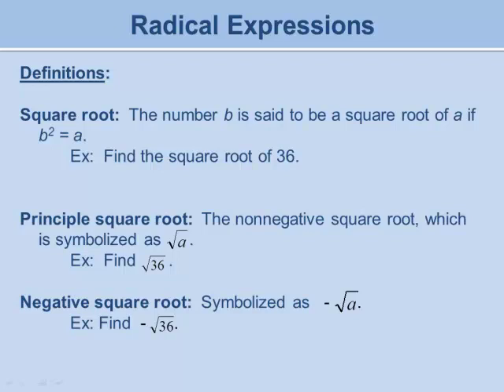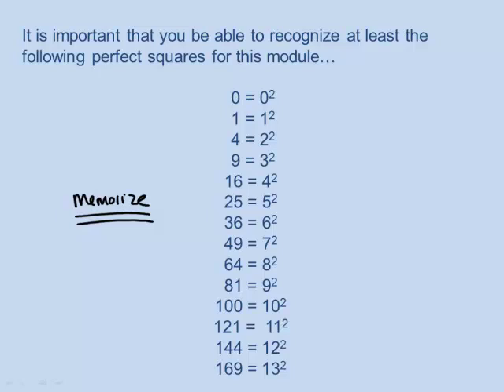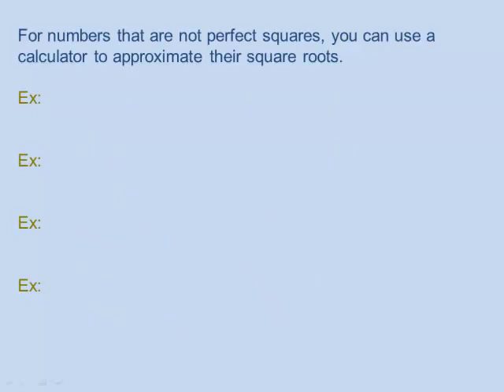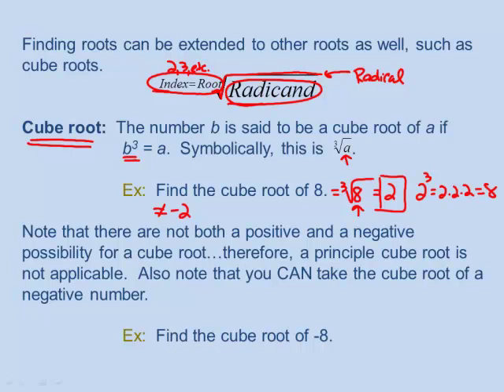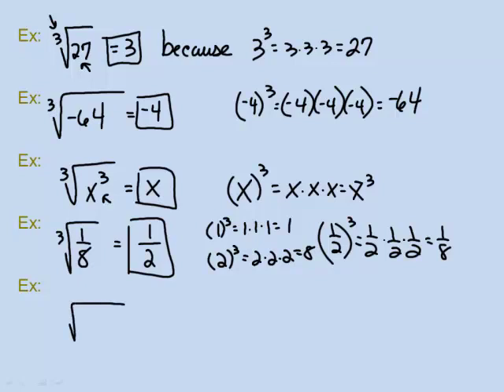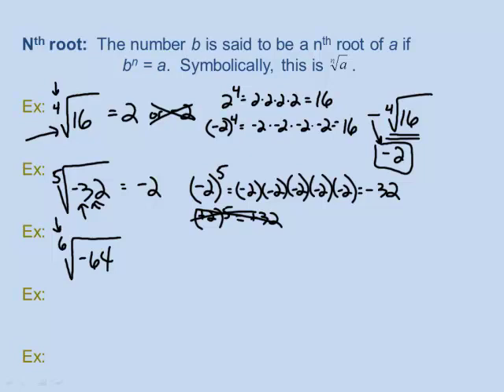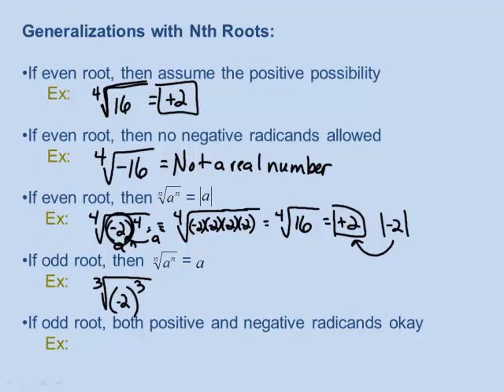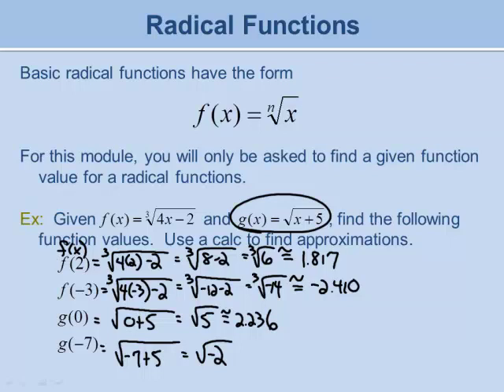Math 930 Module16 Section 10.1